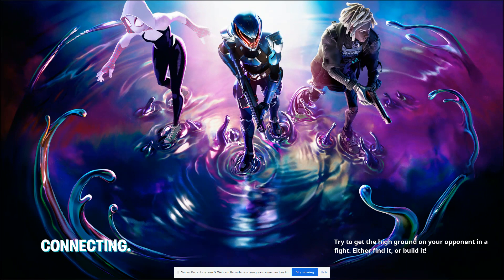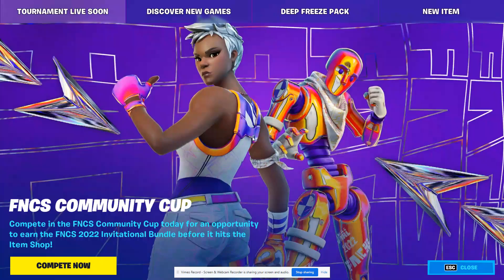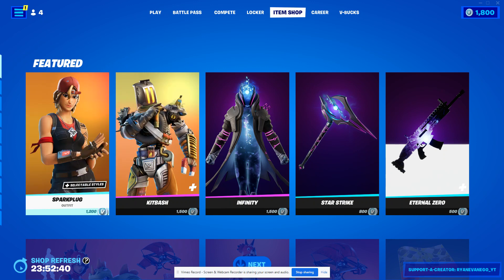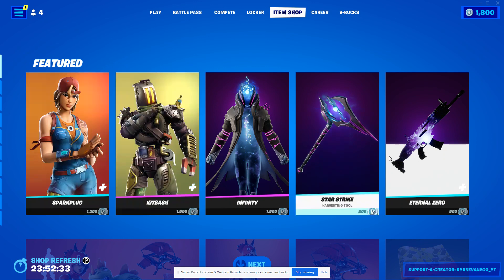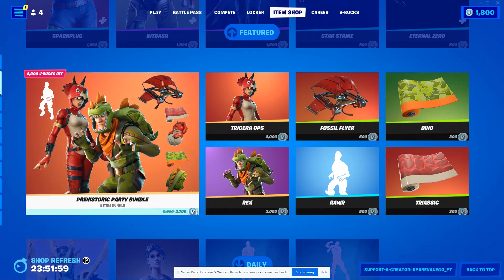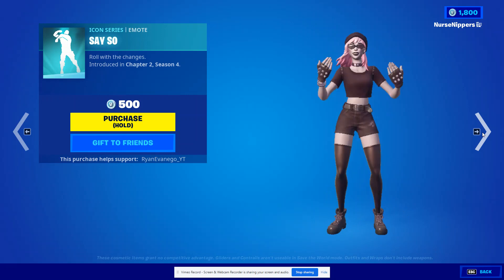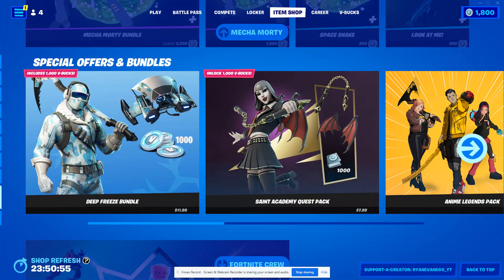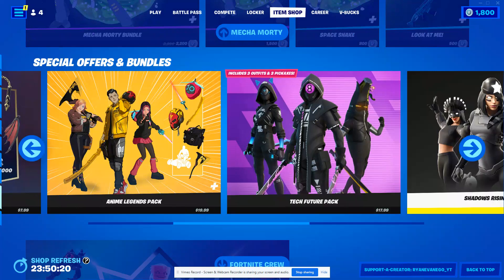Fortnite Item Shop Walkthrough 11/08/2022